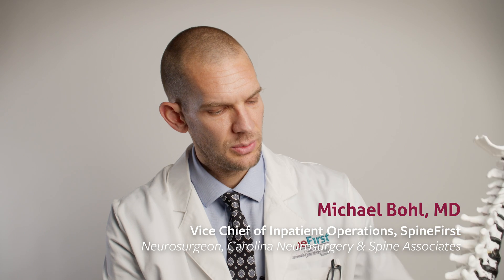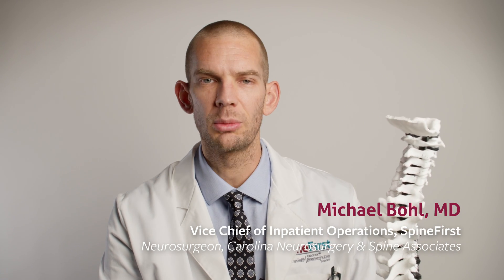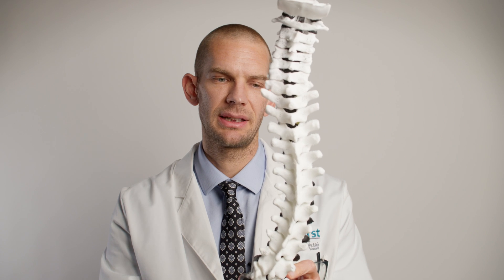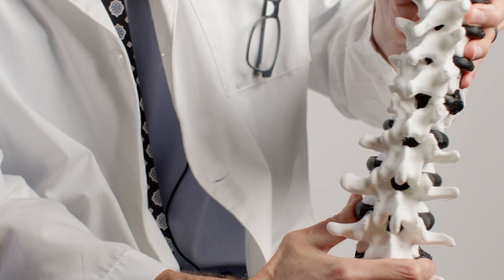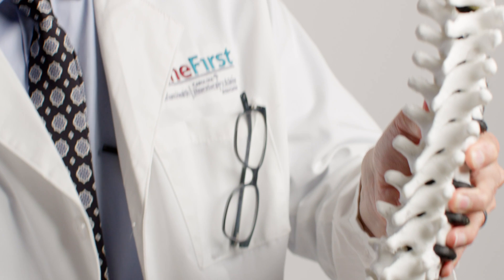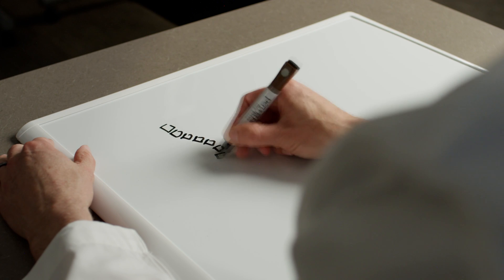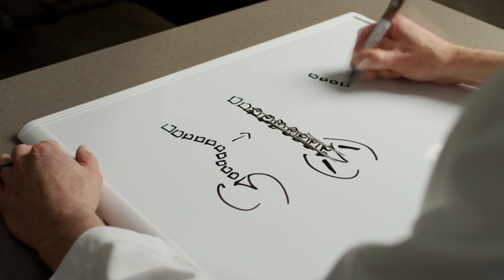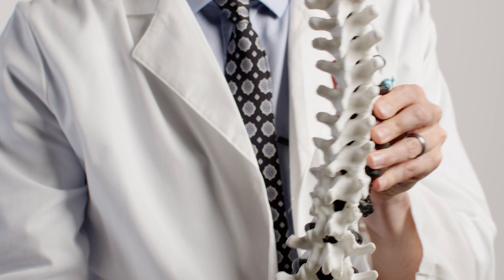What is Scoliosis? I Neurosurgeon Michael Bohl, MD | SpineFirst Spine Ed Series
Welcome to our SpineFirst Spine Education Series! In this installment, neurosurgeon Dr. Michael Bohl provides a comprehensive overview of scoliosis—a condition affecting the curvature of the spine. Whether you're recently diagnosed or seeking to understand more about this spinal issue, this video is tailored for patients like you.

Dr. Bohl delves into the fundamentals of scoliosis, explaining its causes, symptoms, and how it can affect your daily life. He clarifies the various diagnostic procedures used to identify scoliosis and sheds light on the available treatment options, ranging from non-invasive therapies to surgical interventions.

This educational series aims to empower patients by providing reliable insights from experienced medical professionals. Stay tuned for more videos where our team of physicians will cover a wide array of spine conditions, surgical interventions ensuring you have the knowledge needed to make informed decisions about your spinal health.

Remember, knowledge is key in managing your spine health effectively. If you'd like to discuss your case further or seek a second opinion, our medical practice offers an online request form specifically for this purpose.

Learn more about Dr. Michael Bohl by visiting his physician profile

@AtriumHealthcare and @CarolinaNeurosurgery – two nationally recognized leaders in the field of spine care – have established a premier partnership to provide a single source of access to spinal expertise, excellent outcomes and innovative treatments - SpineFirst. Through this collaboration, we offer seamless access to exceptional care for any spine-related need.